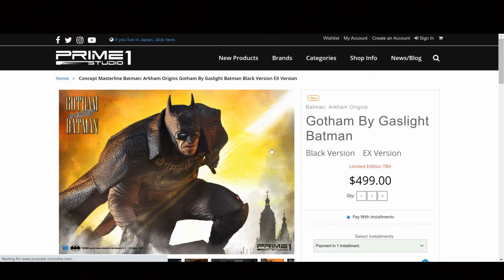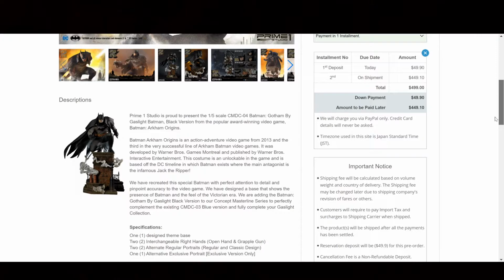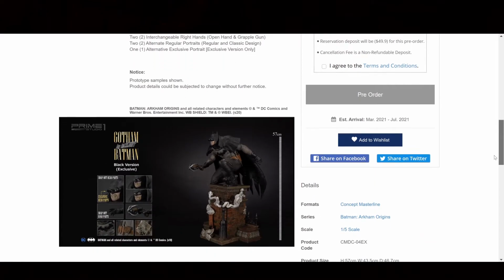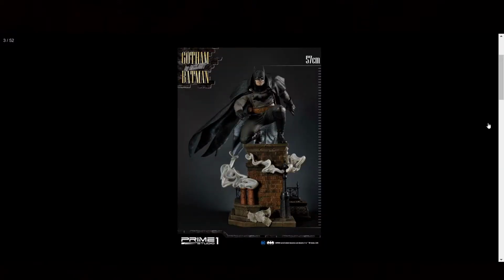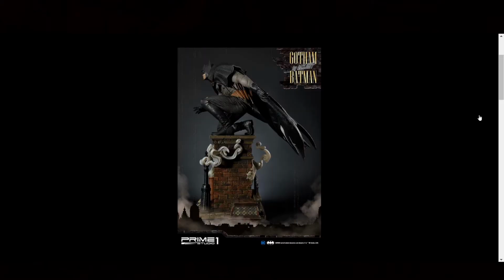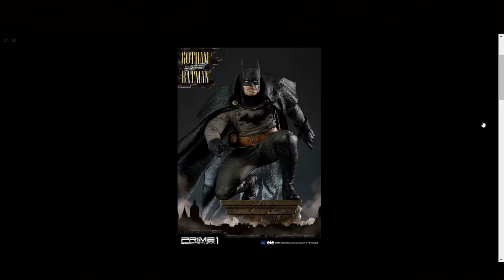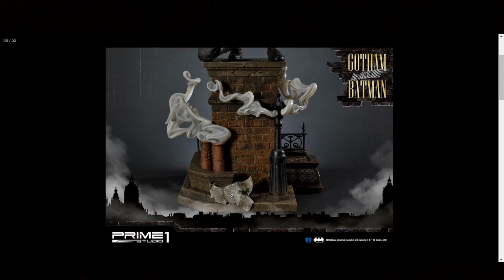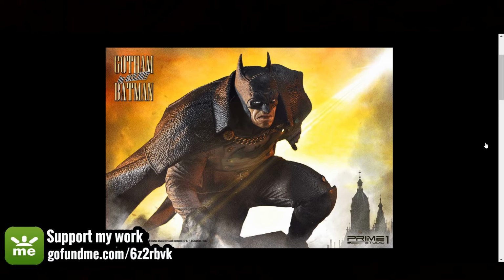Prime1 Studio Gotham by Gaslight Batman Reaction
Reaction to the Prime1 Studio Gotham by Gaslight Batman (Black version) based on the video game Arkham Origins. Check it out!

Would you like me to review or advertise your product?